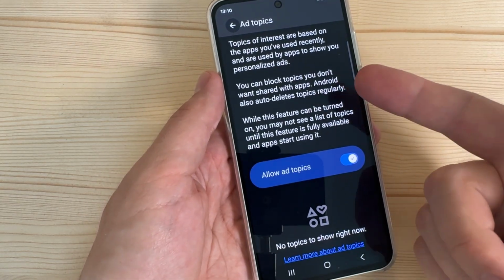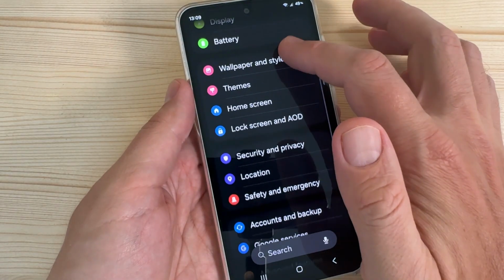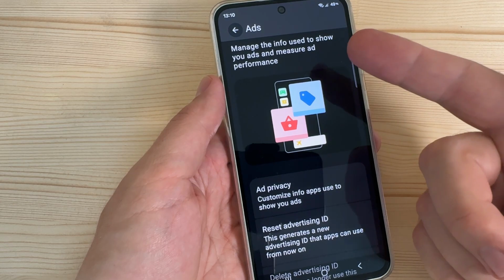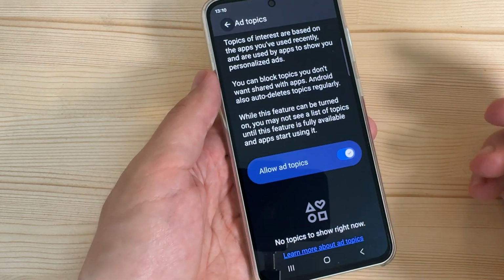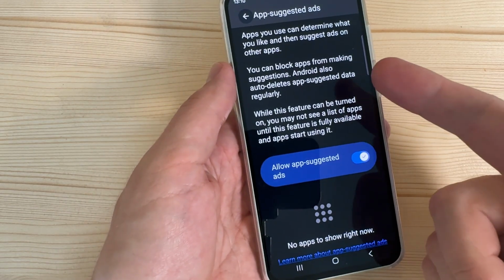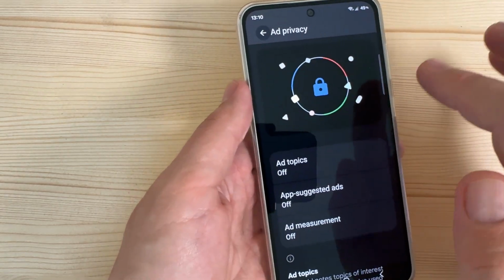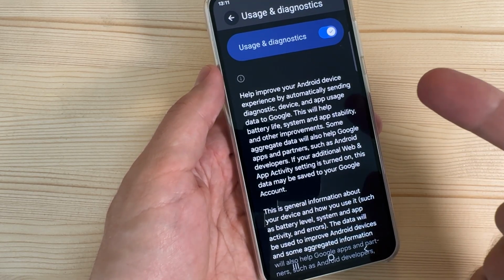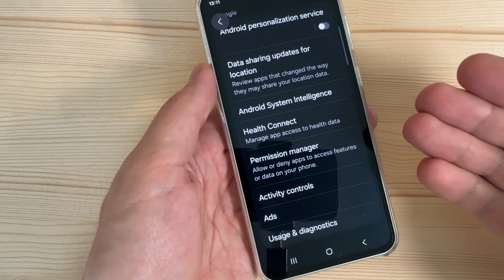How to STOP Google Collecting & Using Your Data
🔒 Stop Google from Collecting Your Data on Samsung Phones!
    Learn how to improve your privacy by disabling Google's ad personalization and diagnostic data sharing in just a few easy steps.

In this step-by-step tutorial, I'll show you how to access your Samsung Galaxy privacy settings and turn off Google's Ad Topics, App Suggested Ads, Ad Measurement, and Usage & Diagnostics. These settings help reduce the amount of personal and usage data shared with Google and give you more control over your privacy.

📱 In this video, you'll learn how to:
✅ Disable Google Ad Topics
✅ Turn off App Suggested Ads
✅ Disable Ad Measurement
✅ Stop sending Usage & Diagnostics data to Google
✅ Improve your privacy on Samsung Galaxy phones

📲 Compatible with most Samsung Galaxy devices, including:
• Galaxy S Series (S21, S22, S23, S24, S25 & S26)
• Galaxy A Series
• Galaxy Z Fold & Z Flip
• Galaxy Note Series
• Most phones running One UI

💬 If this video helped you:
🔔 Turn on notifications for more Samsung, Android, and privacy tutorials!